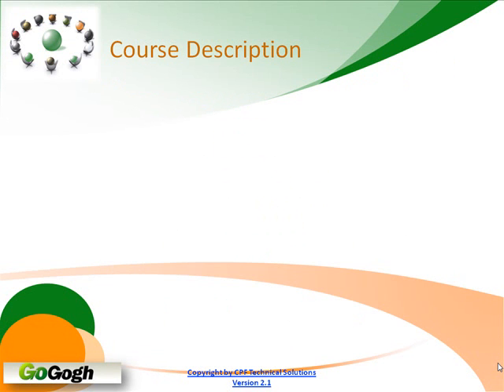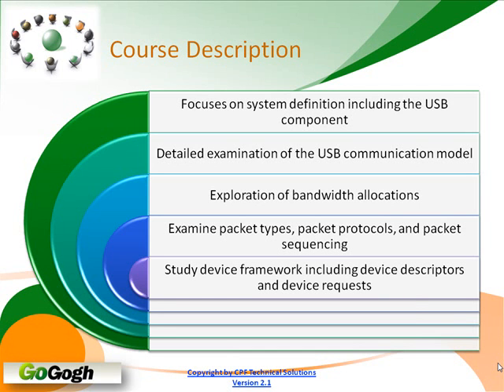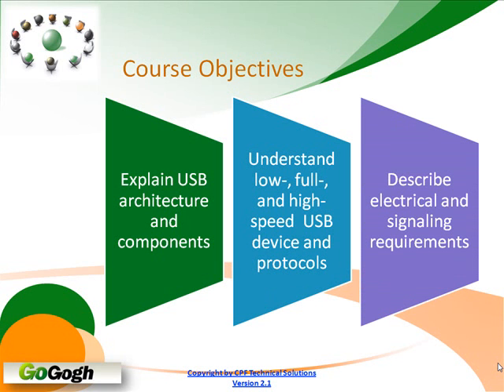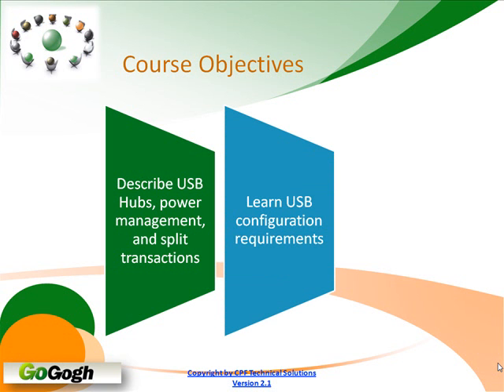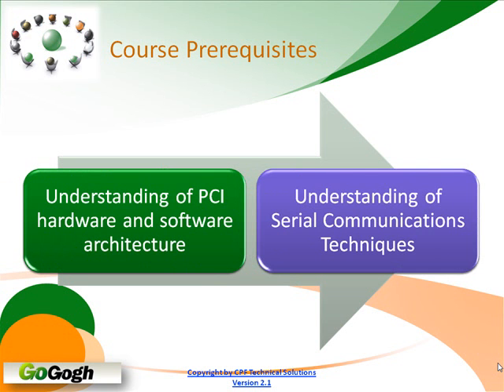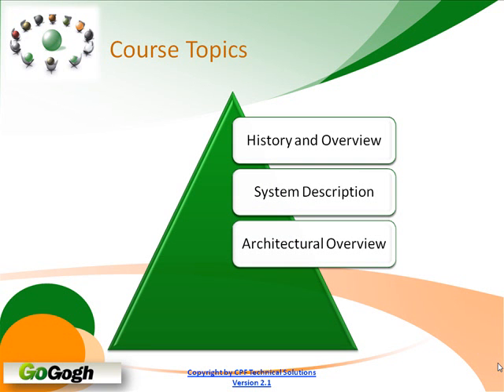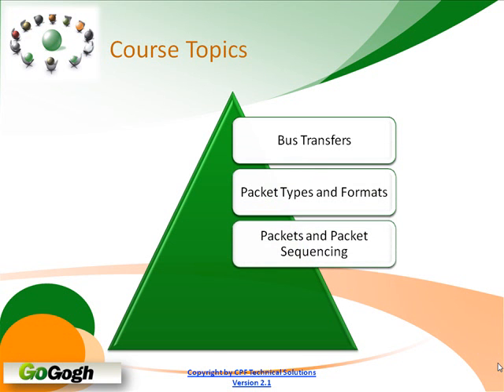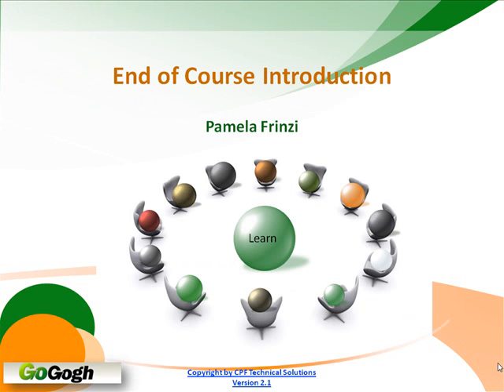Learn about USB Architecture 2.0 Part 1 from GogoTraining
This USB online training course focuses on system definition including the USB component. The USB communication model will be studied and transactions will be evaluated in detail. Bandwidth allocations, packet types, packet protocols, and packet sequencing are also covered. USB 2.0 Architecture Part 1 also covers device framework including device descriptors and device requests.

Once you have completed USB 2.0 Architecture Part 1 the next course in this series is USB 2.0 Architecture Part 2. USB Architecture Part 2 discusses in more detail low-speed, full-speed and high-speed environments. Presentations include the encoding and electrical environment, evaluating descriptors and host requests, and On-The-Go protocol. Learn more about USB 2.0 Architecture Part 2 here: